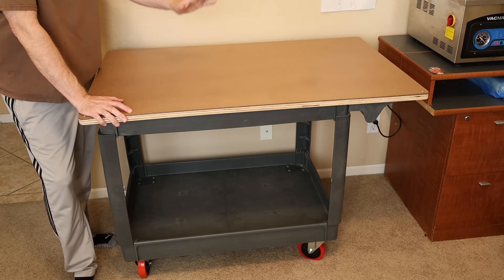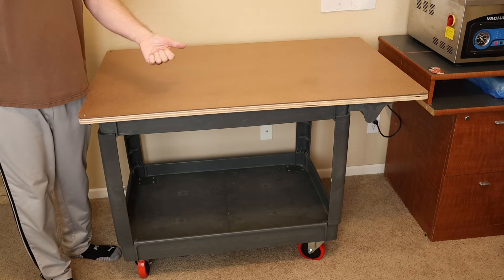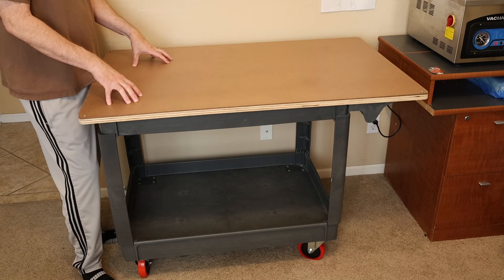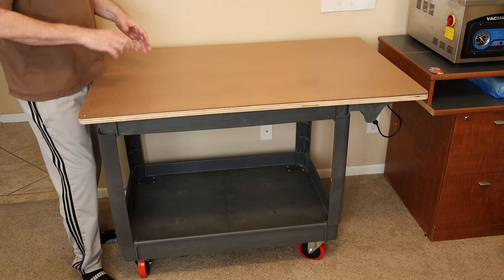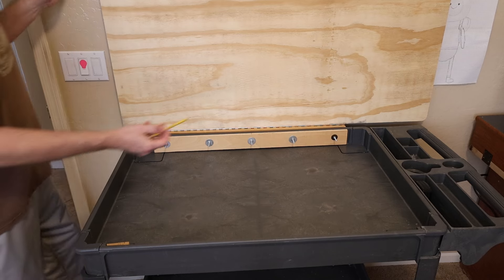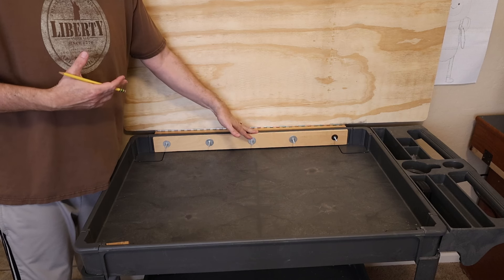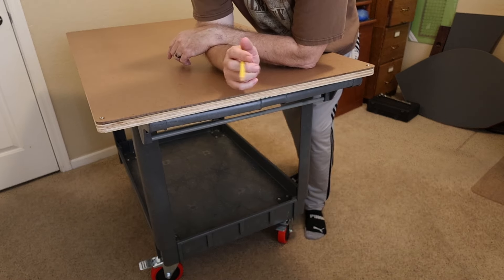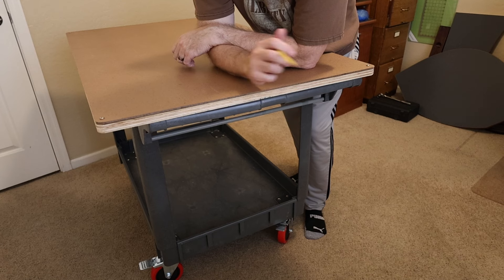Custom Mobile Layout Cart For Sewing, Crafting or Scrapbooking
This is more of a what I did rather than a how I did it.  I used a utility cart that I've had for years from Harbor Freight along with some odd and ends from home.   I did buy the plywood and masonite as well as upgrade the casters.